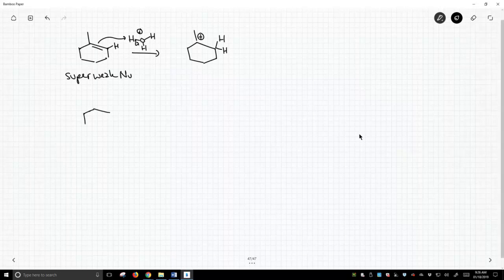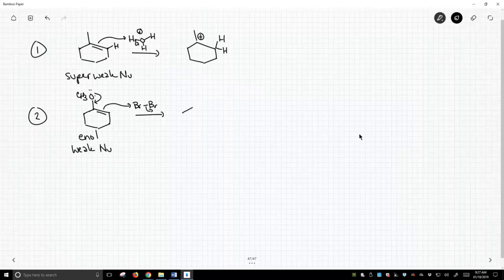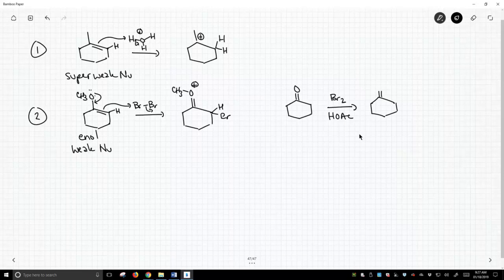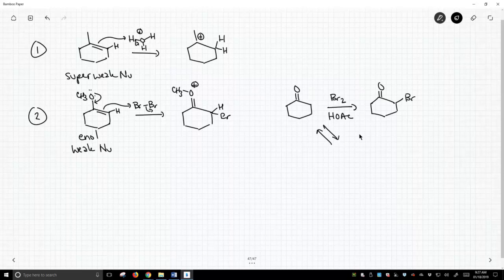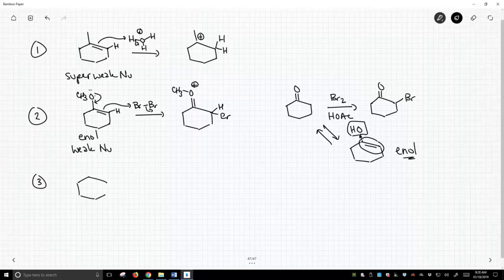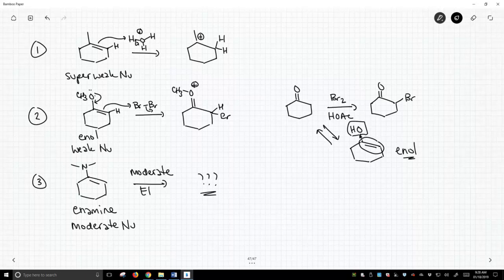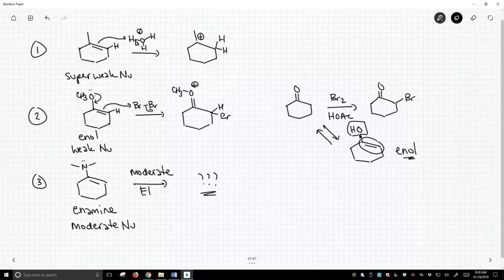nucleophilicity of enamines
Alkenes are inherently nucleophiles because of the weakly held pi-electron density.  A simple alkene, however, is still a very weak nucleophile.  As stronger electron-donating groups (EDGs) are placed on the alkene, the nucleophilicity increases.  Enols and enol ethers are more nucleophilic than simple alkenes because of the lone pair on the oxygen, but the nucleophilicity is still weak.  Enamines, however, are electron-rich enough in the alkene to react with many different electrophiles, and the chemistry of enamines as nucleophiles is very rich.